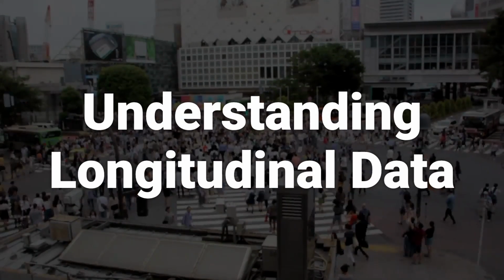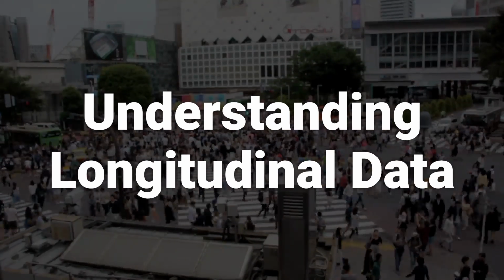How longitudinal data works?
Longitudinal data, also known as panel data, follows the same subjects over time, providing valuable insights into trends and changes. It is widely used in fields like economics and finance to track developments and understand the impacts of various factors over time. Longitudinal data is collected from the same respondents through multiple waves, offering a unique perspective on changes and trends over an extended period.